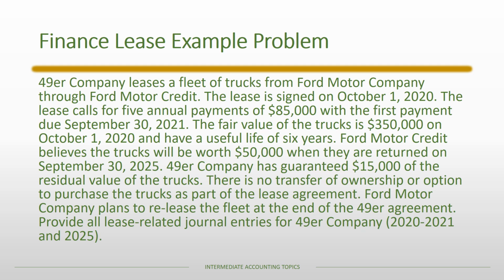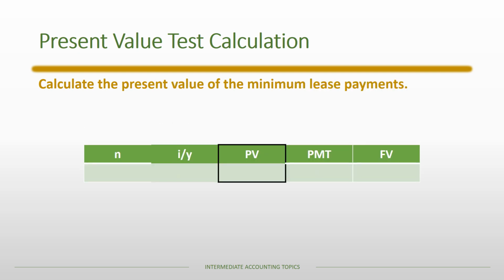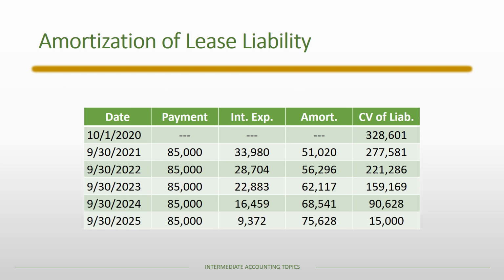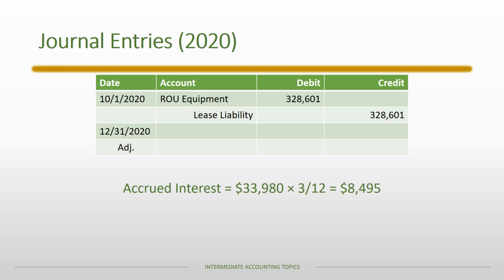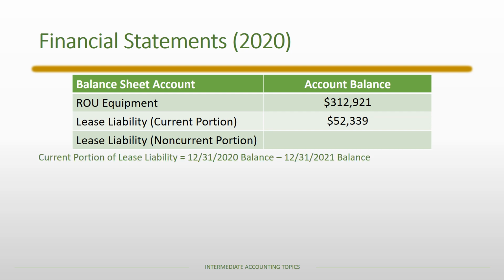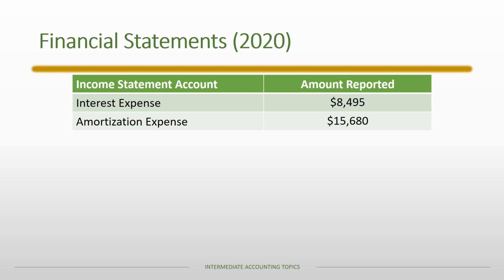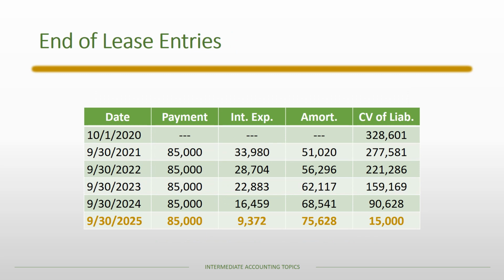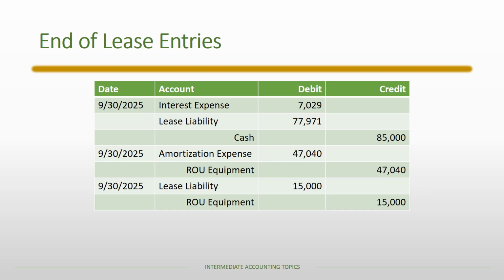Leases Finance Lease Example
This lecture walks through a finance lease example.